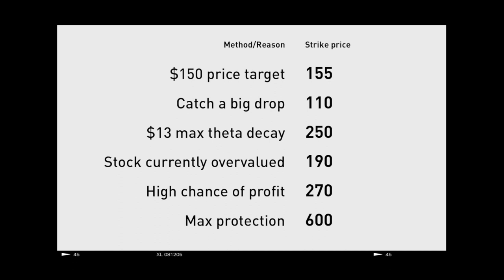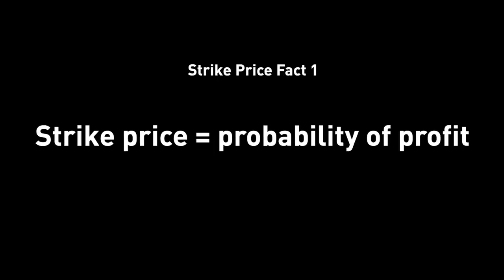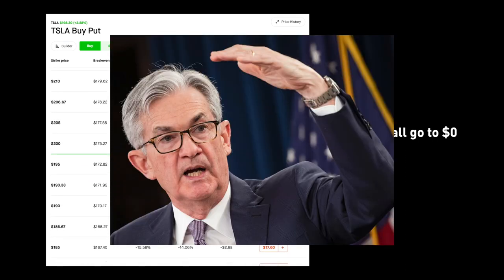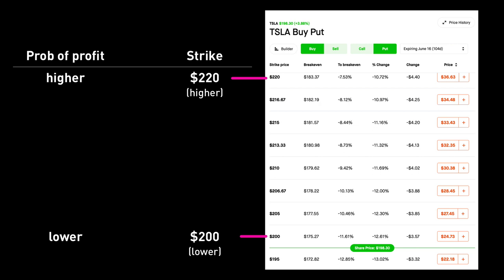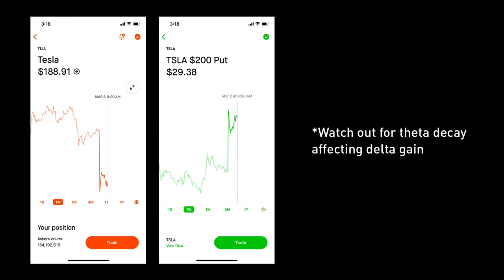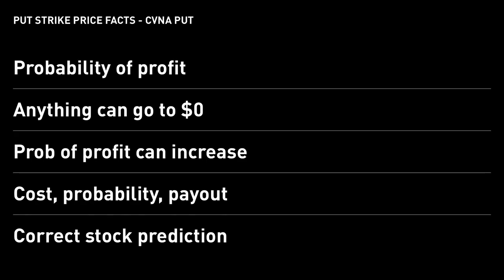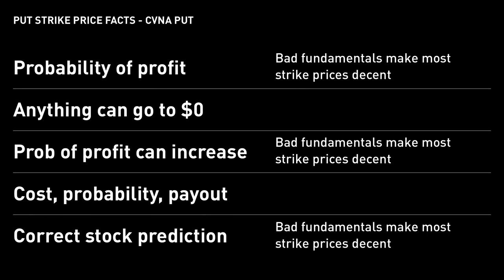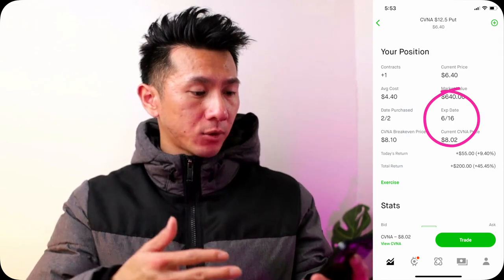Choose a Winning Strike Price Based on These 5 Facts (Buy Puts + My $12.5 Put Example)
In this video, I'll cover 5 objectives facts that help you pick your winning strike price and why I picked $12.5 as the strike price for my Carvana put.

0:00 Intro
1:10 Chapter 1: 5 facts about strike prices
1:28 Fact 1: you're picking a probability
1:54 Fact 2: any strike prices can lose all
2:29 Fact 3: some strike prices can increase probability of profit
3:04 Fact 4: balance prob of profit, cost, and payout ratio
4:12 Fact 5: Puts with most strike prices can give you a profit if the underlying stock goes down
4:53 Chapter 2: why I picked a $12.5 strike price

🤑 Join Robinhood with my link for free AND get a free $200 stock!

No merch.
No courses.